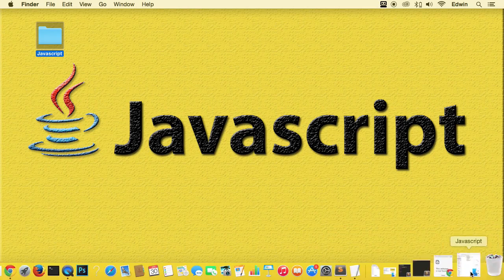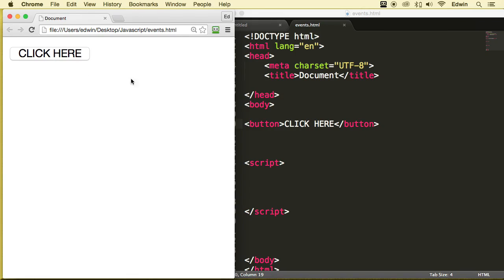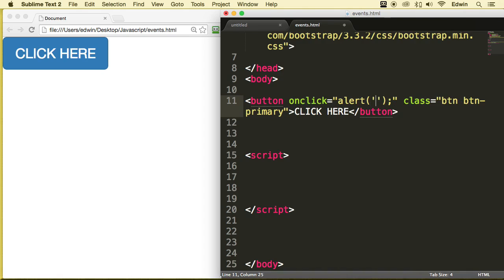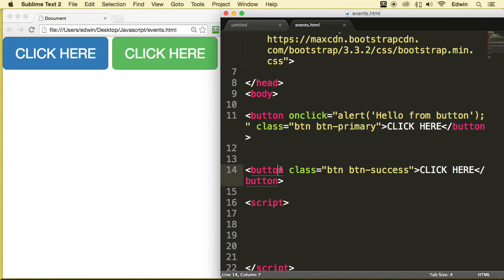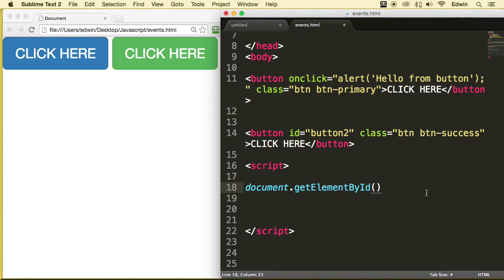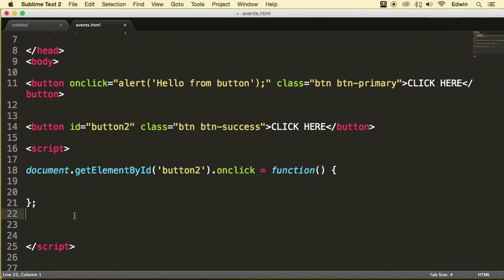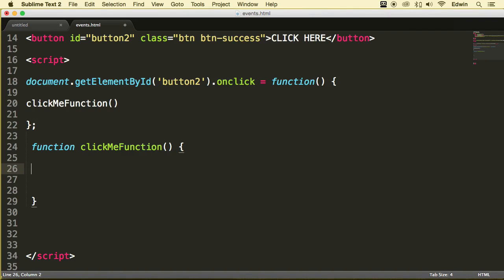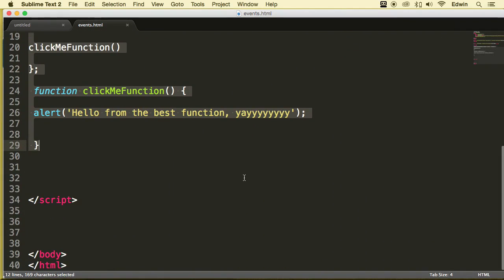Event Handling in JavaScript Part-1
Event Handling in JavaScript Part-1 (Controlling Clicks on a Button)